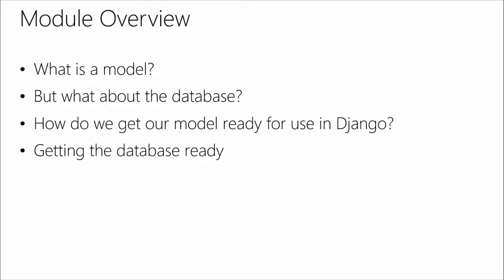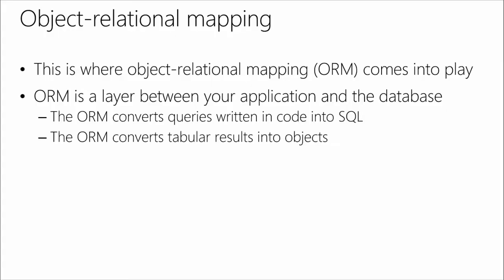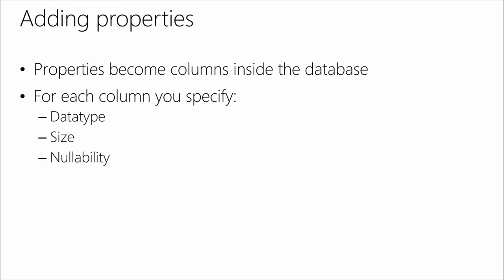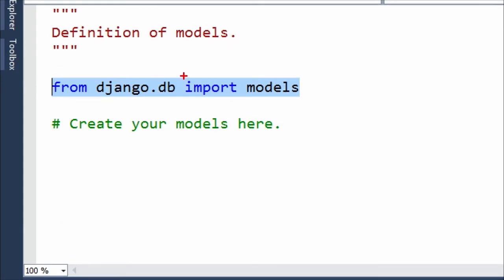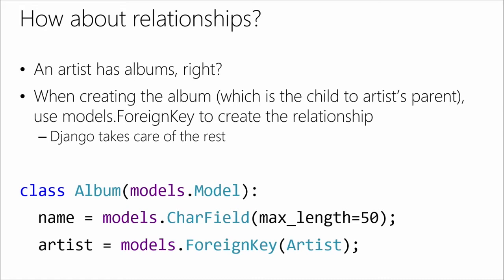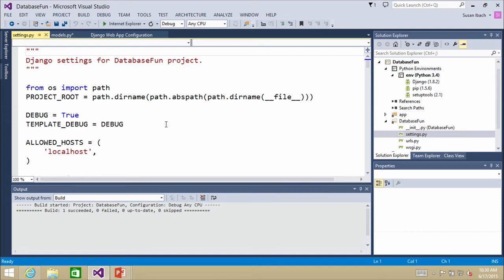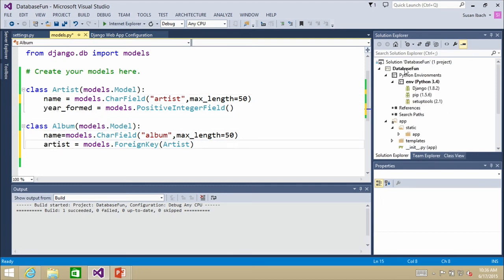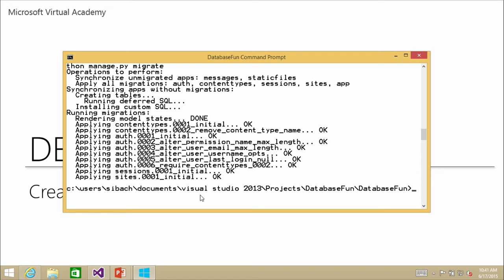Уроки Django | 02 Построение моделей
Посмотрите на синтаксис создания классов, создания связей и управления видом базовых таблиц в базе данных.
В Django имеется встроенный механизм ORM, поэтому вы также создаете базу данных.